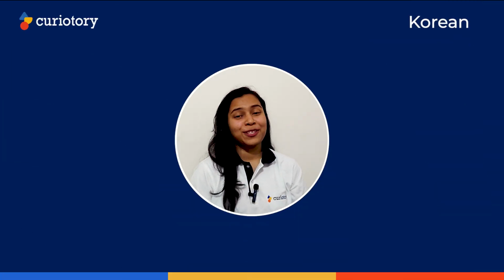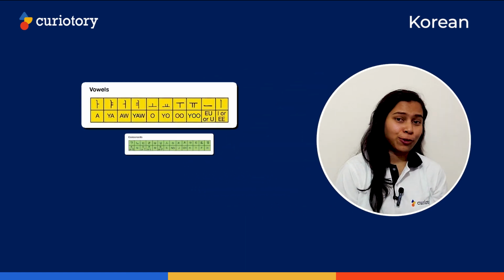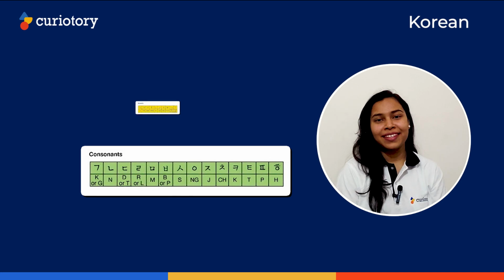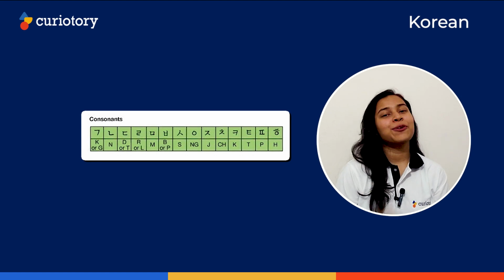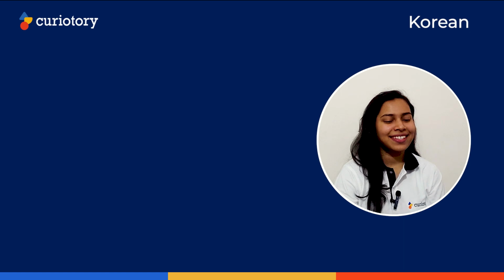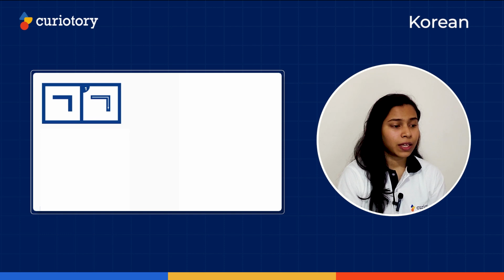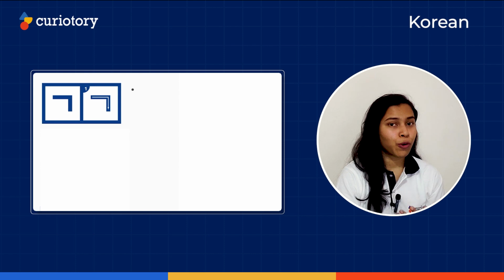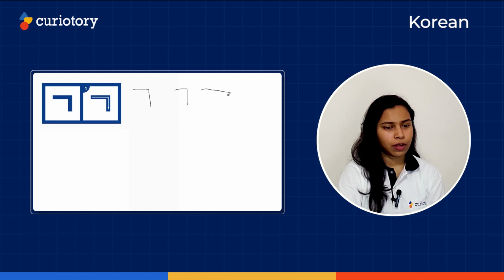Learn Korean Language For Free : Lesson 2 : Learn Korean Alphabets | Learn Korean Online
Want to learn Korean easily? Discover the art of written communication with 'Learn Hangul: The Korean Alphabet. This guide provides a step-by-step approach to learning Hangul, making the process accessible and enjoyable for beginners.

In this Video We will learn in Korean :
💡learn Korean alphabet
💡learn Korean Hangul